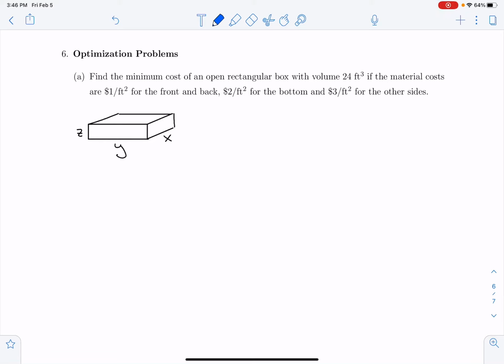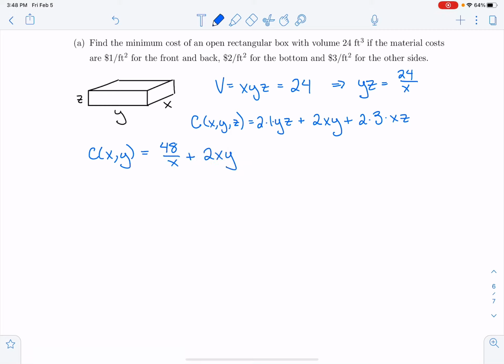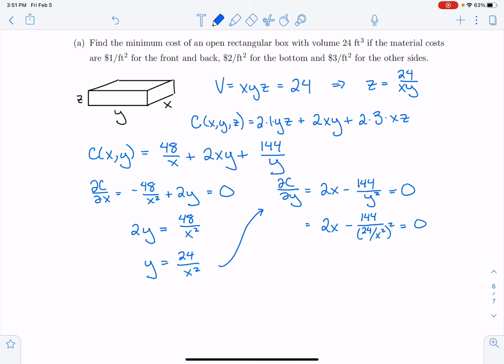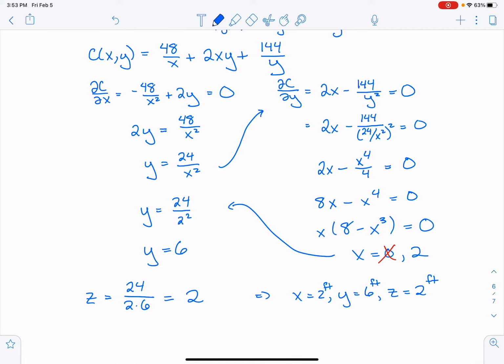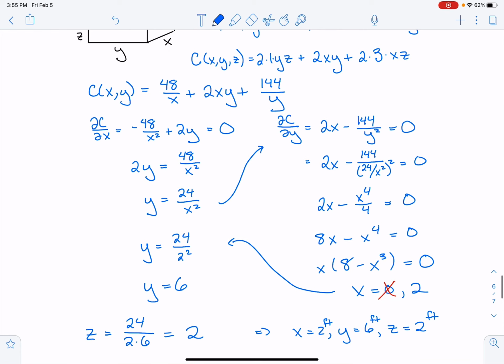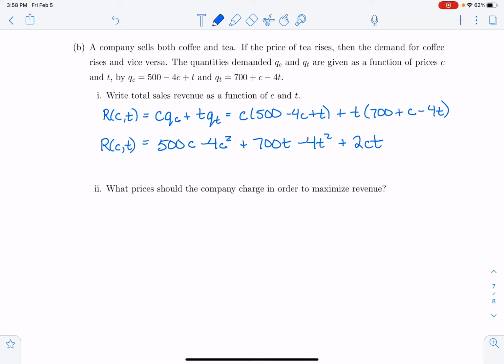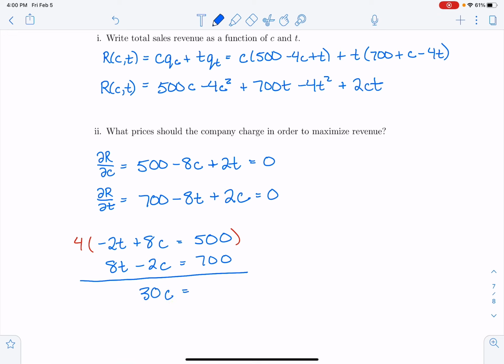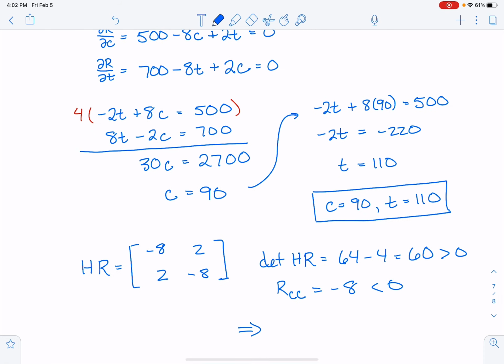Maximums and Minimums Part 4